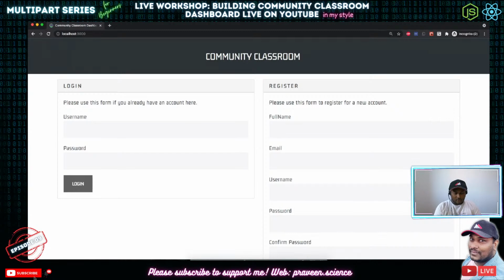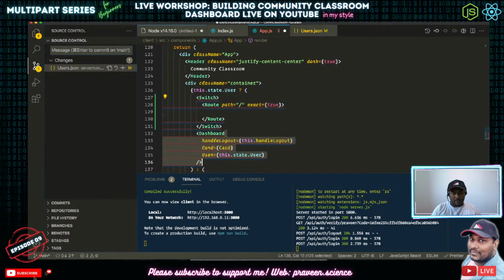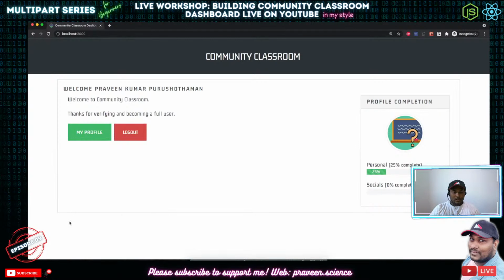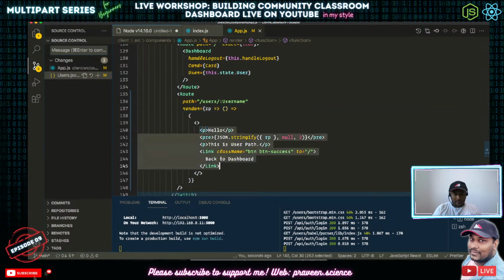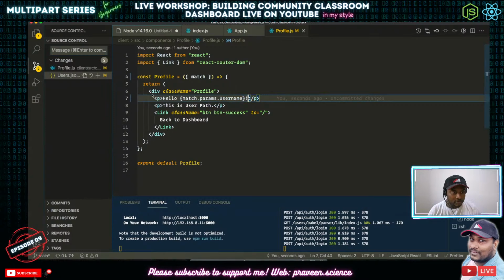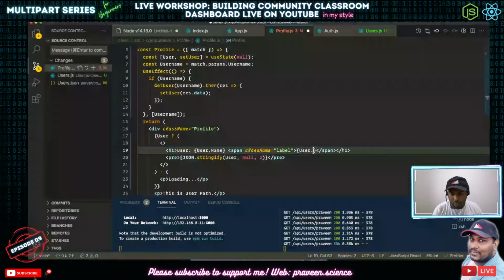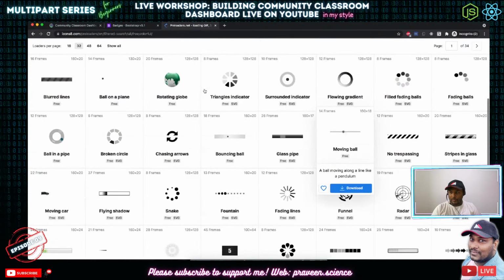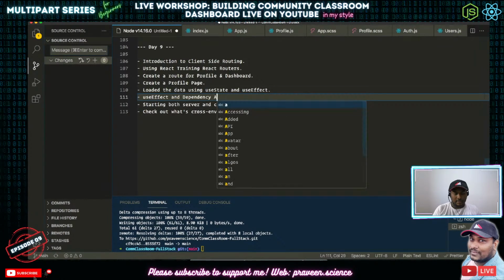E09: Live Workshop: Day 9: Building Community Classroom Dashboard | Praveen Kumar Purushothaman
Let’s develop a Full Stack MERN (with MySQL or PostgreSQL) Stack Web Application for a Courses Management software Dashboard. We’ll be building the Community Classroom Dashboard Live on this series in my way.

More summary in the description will come after the session is over, recapping everything...

=== Web & App Dev Industry? ===
The web and app development industry today is running at a skyrocketing speed with the development of unique and creative web applications. It provides an inevitable experience to the users. All of them are built utilising a robust and scalable ‘tech stack’ that are dominating the software development industry now-a-days.

MERN stack is a collection of robust and powerful technologies used to develop scalable master web applications, comprising front-end, back-end, and database components. It is a technology stack that is a user-friendly full-stack JavaScript framework for building dynamic websites and applications. This is the reason it is the most preferred platform by startups and for new projects.

MERN is a full stack architecture, following the traditional 3-tier architectural pattern, including the front-end display tier (React JS), application tier (Express.js and Node JS), and database tier (we’ll use a relational database like PostgreSQL ~ PERN or MySQL ~ MERN).

👉🏻  Express: Express JS is a modular and lightweight framework that helps in building robust and scalable web applications. It is developed to write fast, and secure applications.
👉🏻  React: React JS is an open-source JavaScript library used to build user interfaces, typically for single-page applications. It offers the facility of code reusability on multiple platforms. It is fast and scalable.
👉🏻  Node JS: Node JS is an open-source and cross-platform, JS runtime environment. It is designed to run the JavaScript code on the server-side.

=== Why are we using this stack? ===
There are so many reasons why we’re using this particular stack. I’m not gonna talk about the Database part, because that’s still a mystery! 😅

Why use Express?
✅  Asynchronous and Single-threaded.
✅  It is fast and scalable
✅  It helps with code reusability using a built-in router.
✅  Robust API

Why use React?
✅  The virtual DOM is a lightweight copy of the original DOM. Includes all the properties of the real DOM.
✅  Supports one-way data-binding which means that the data flows in one direction throughout the whole application. This gives better control over it.
✅  React JS is a component-based framework. The code is written in templates to make it easy to pass the entire data through the application.
✅  ReactJS supports Components that are basic building blocks of UI where each component has a logic. The components also support code reusability and make the web application easier to develop and understand.
✅  Features like Virtual DOM, JSX, and Components make it much faster than the other frameworks.
✅  React Native can easily code for Android and IOS apps using JavaScript and React JS.

Why use Node.JS?
✅  It supports open-source JavaScript Runtime Environment
✅  It has a single-threaded model
✅  Node JS has a fast code execution as it is built on Google Chrome’s JavaScript Engine
✅  It is highly scalable

=== Praveen? ===
Oh and don't forget about me! 😅   My name is Praveen. I am originally from Chennai, India, 🇮🇳   living and working in London, UK 🇬🇧   for one of the top two banks as a Lead Consultant & React JS Specialist, specialising on React and Node JS.

=== Series ===
This is a part of Building Community Classroom Dashboard Live Series.